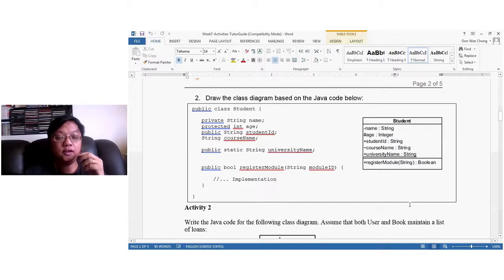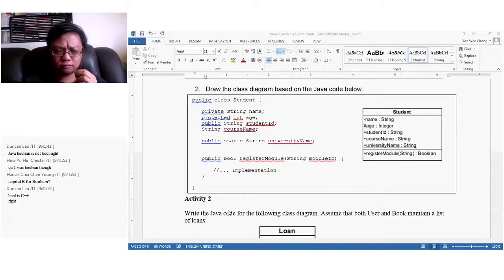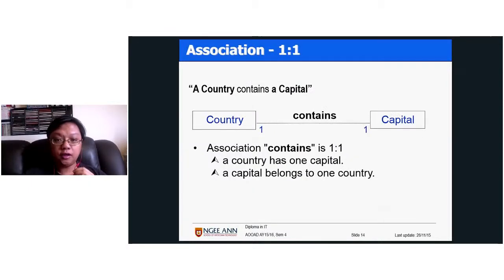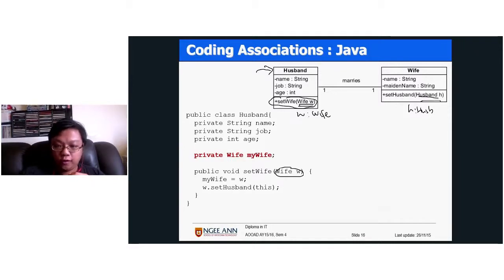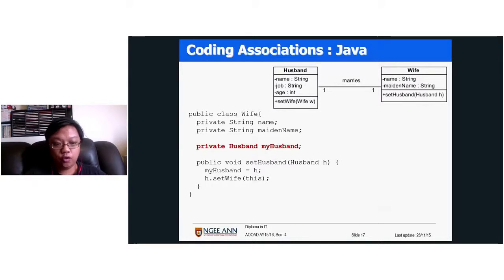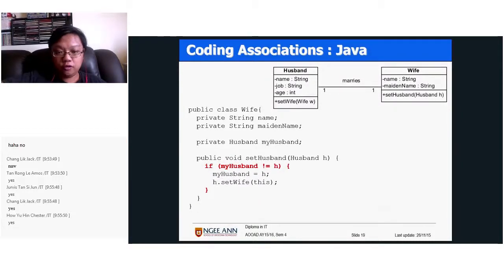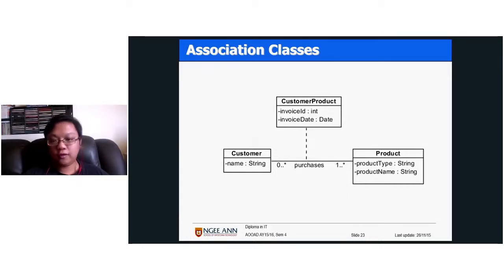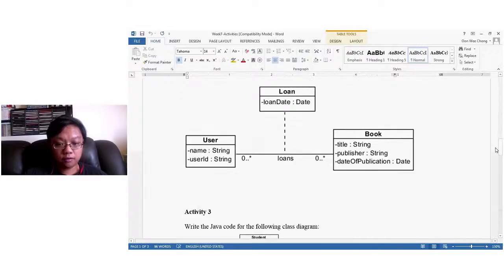AOOAD Group 2 BCR Week 7 Recording 2 02 Dec 2015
Recorded 02 Dec 2015. Completely unscripted with a lot of fumbling around, so this is for archival purposes only.

Part 2/3.